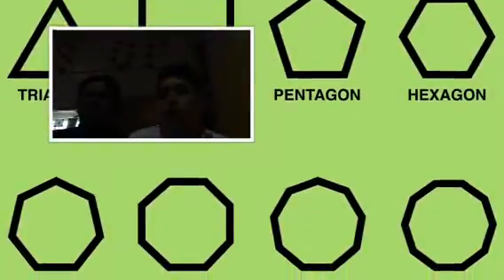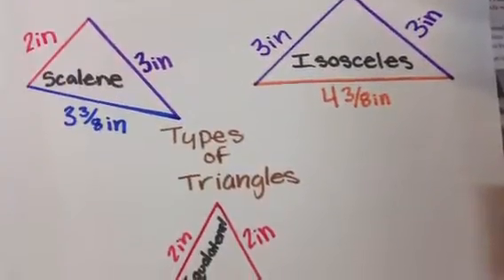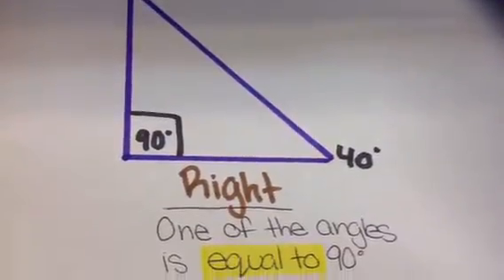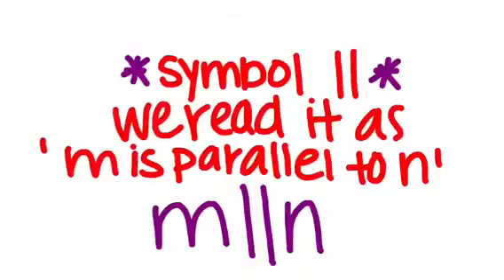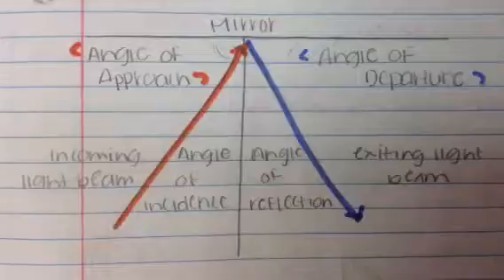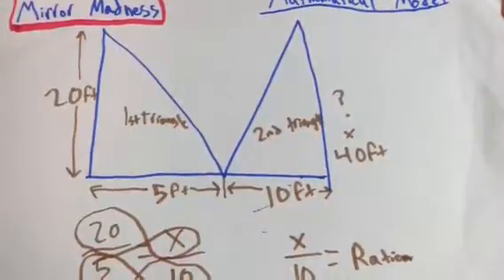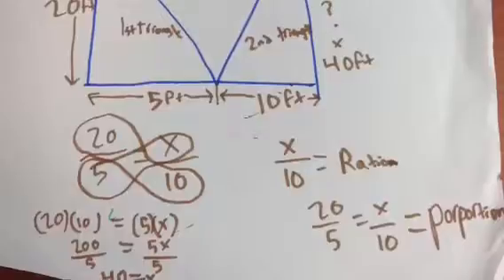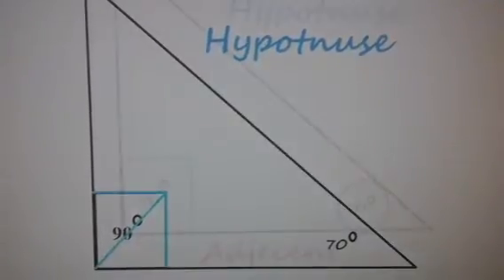Shadows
Summary of the Shadows Unit.